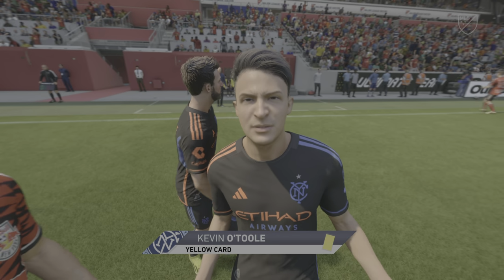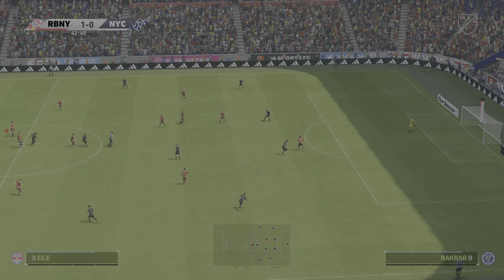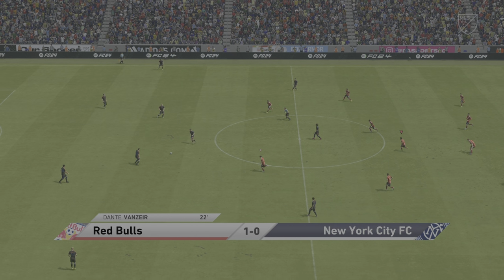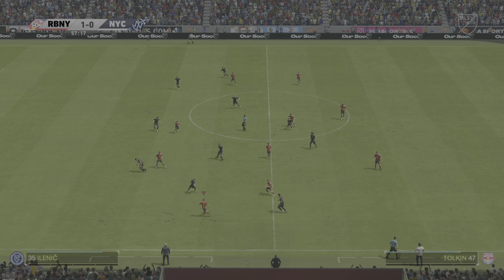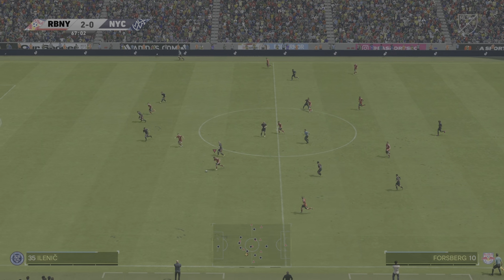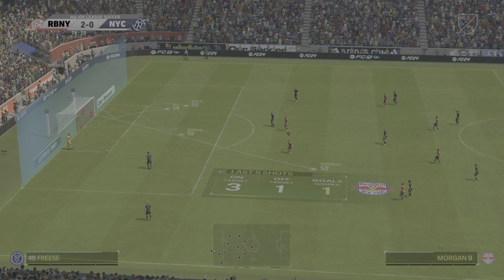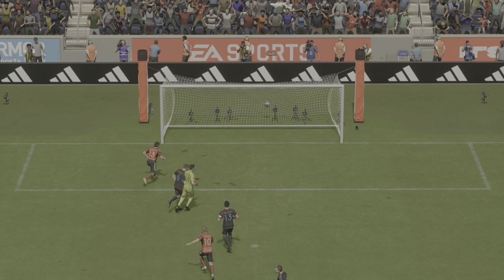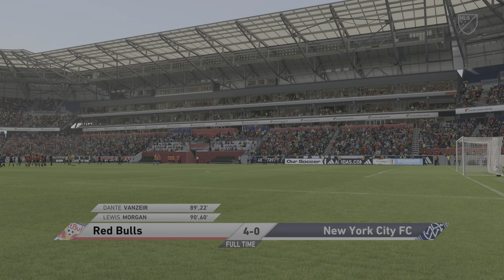My First Game On EA SPORTS FC 24 ⚽😎👌🔥